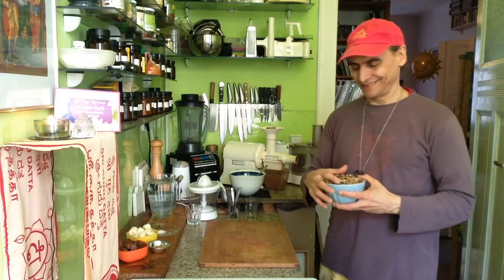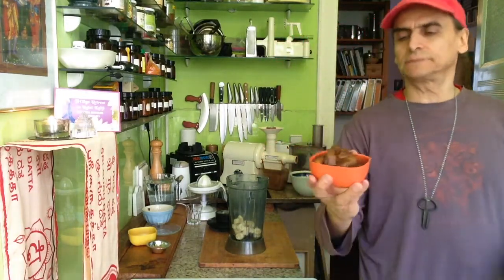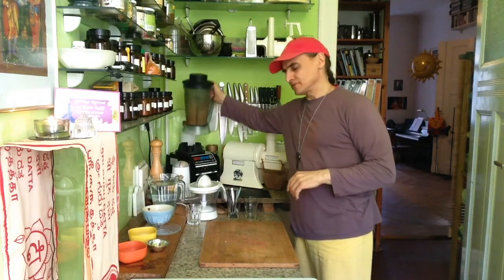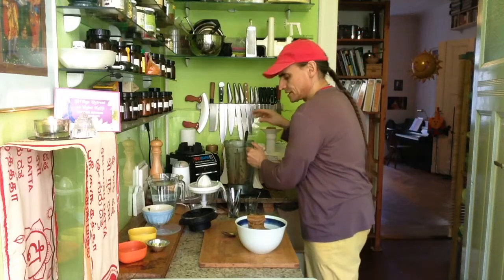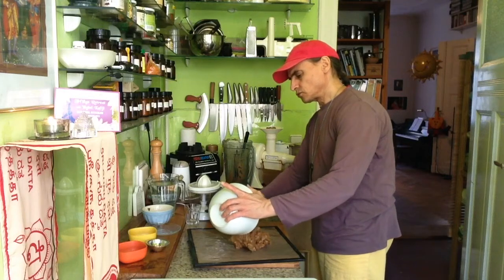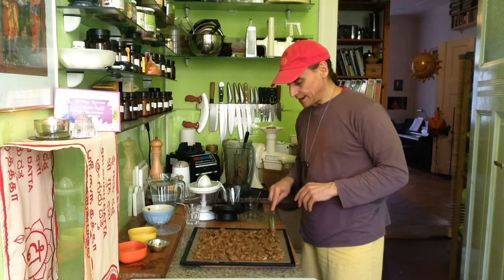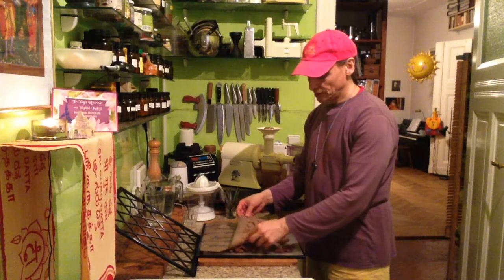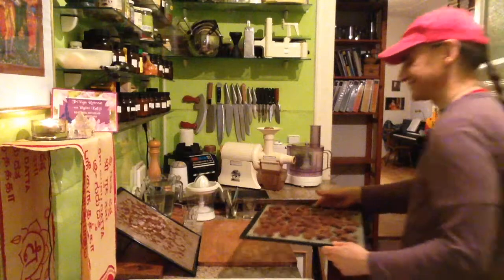Banana Bread Walnuts ~ Take 3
MD Vegan coating soaked and salted walnuts with dates blended with bananas, cinnamon, and water, to dehydrate until crisp.